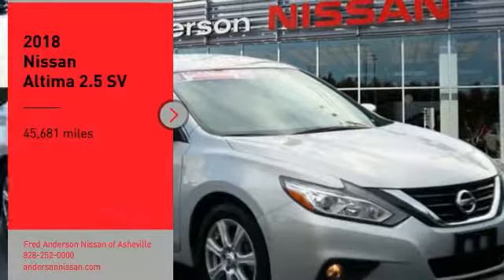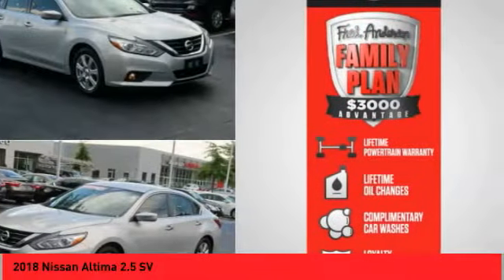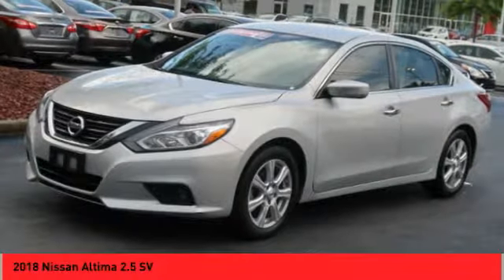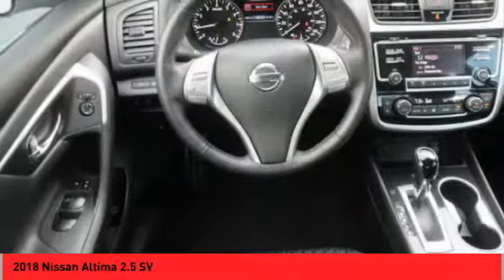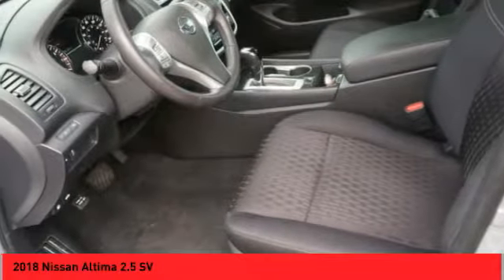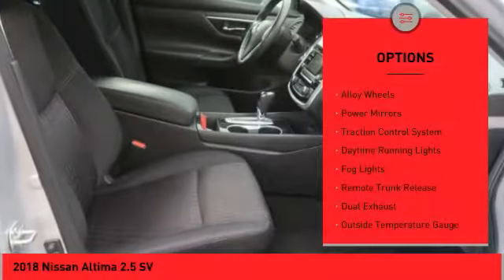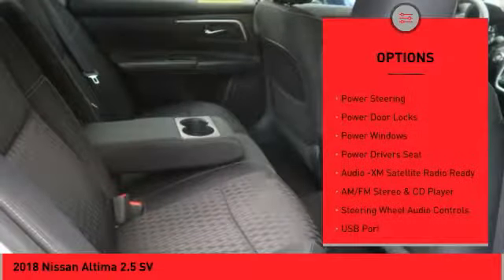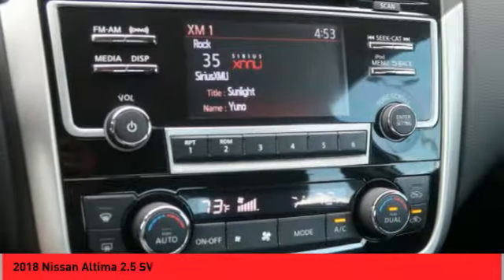2018 Nissan Altima Asheville NC JC130738P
2018 Nissan Altima 2.5 SV

Priced below KBB Fair Purchase Price! CARFAX One-Owner. Clean CARFAX. **Available at Fred Anderson Nissan of Asheville. **Available at Fred Anderson Nissan of Asheville. Call us today at ** 2018 Nissan Brilliant Silver Altima 2.5 SV FWD CVT with Xtronic 27/38 City/Highway MPGWelcome to Fred Anderson Nissan of Asheville - We are so happy you are here! Whether you stopped by because you are looking for a reliable, honest Nissan dealership in NC, or you are just browsing for your next dream car, we are ready and willing to do whatever we can to help make your experience a truly exceptional one. We work with over 30 different lenders to ensure you get the best deal! To get a quote please come visit us, call at , or go One of our representatives will get you the information you want. Do you prefer email, phone or text? Just let us know. We are proud to serve our neighboring customers in Asheville, NC, along with our customers throughout the Black Mountain, Mars Hill, Weaverville, Waynesville, Hendersonville, Marion, Greenville and Spartanburg areas. Our # 1 goal is to help you find the vehicle you love at a price you can afford wrapped in a deal you do not want to walk away from. Anderson Automotive Group is a family owned and operated business with locations in North and South Carolina. The group has Nissan, Toyota, and Kia dealerships located in Raleigh, Sanford, Fayetteville, and Asheville NC; Columbia and Charleston SC. With all dealerships known as The Family Store, our business is rooted in family values and structured with several family members serving in key positions.*